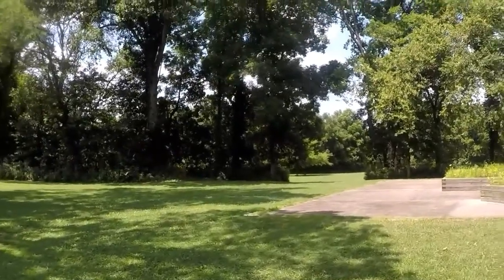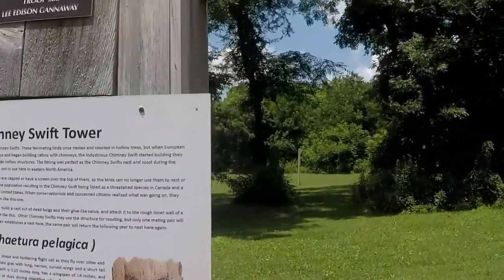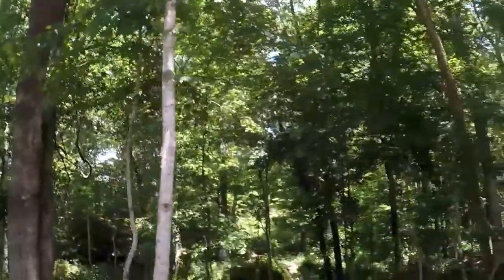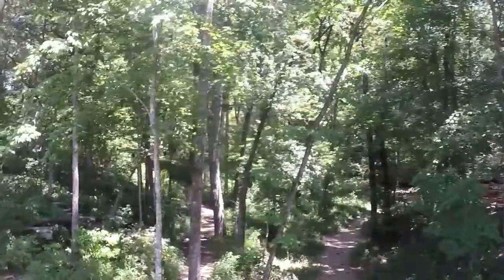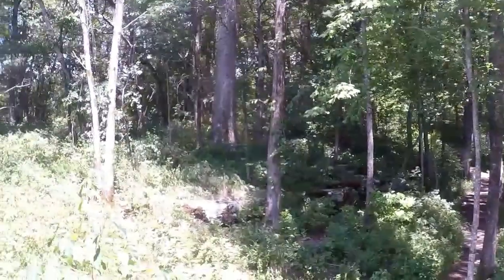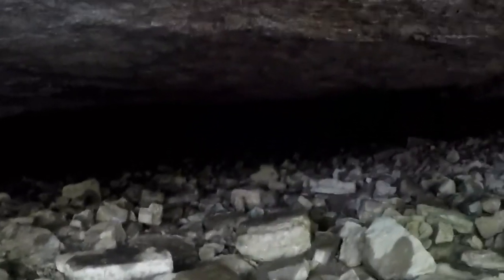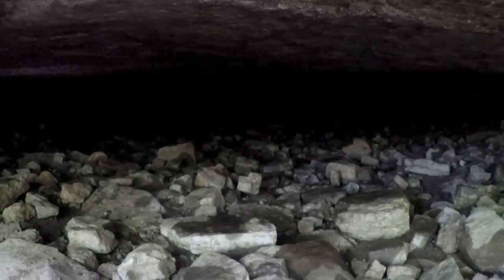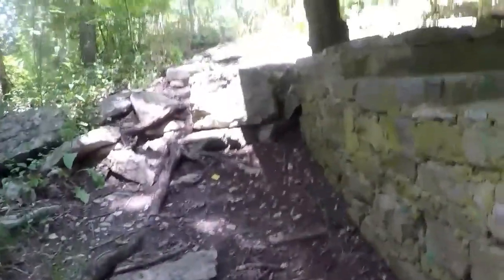CEDAR OF LEBANON STATE PARK - JACKSON CAVE TRAIL [ Part Two]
Cedars of Lebanon  State Park is located in Lebanon Tennessee.
Thank you Darlene Shelton for coming on the great adventures. She has overcome so many disabilities but she is a survior. Check -out her channel it will truly inspire you.